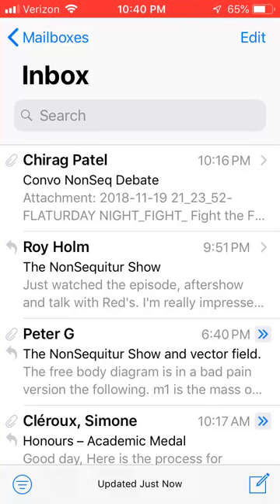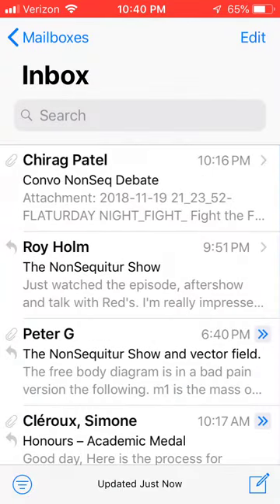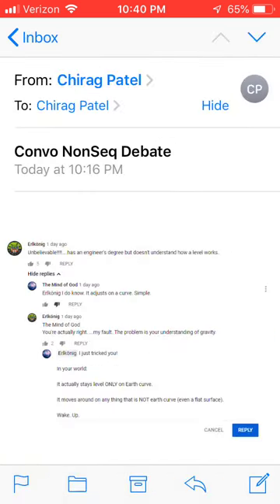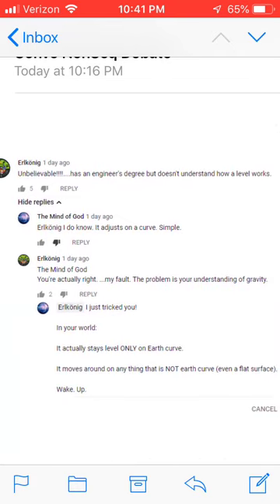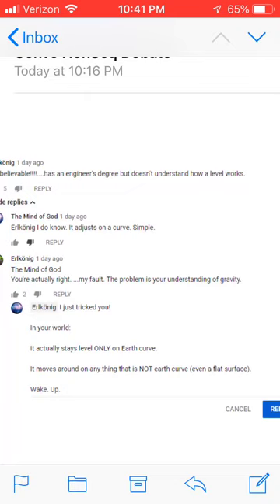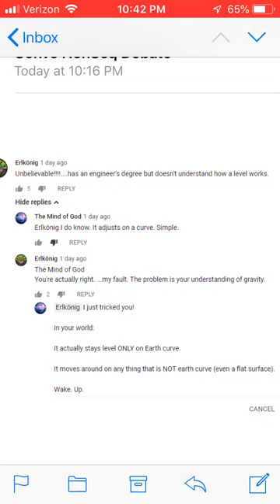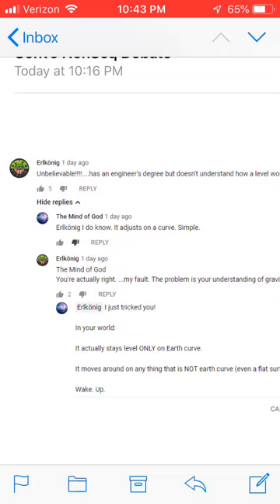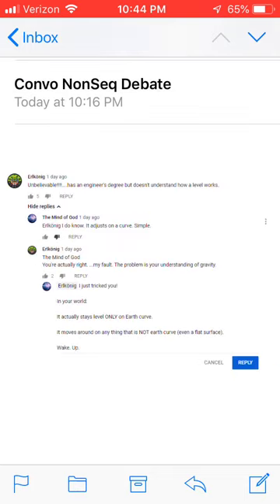(Flat Earth) Funny Stuff Ball Earther's Say (To Me) Part 1